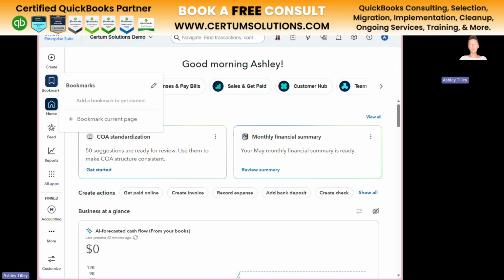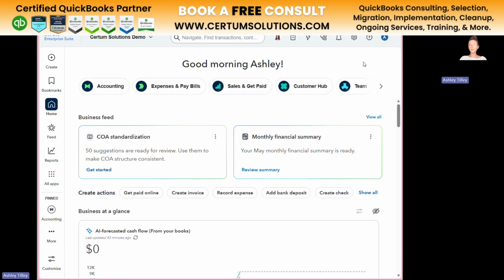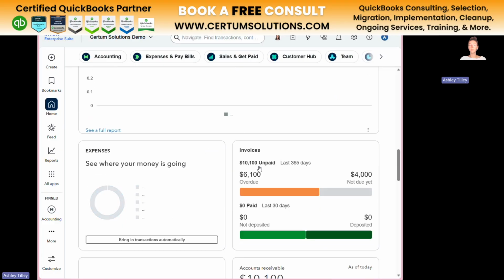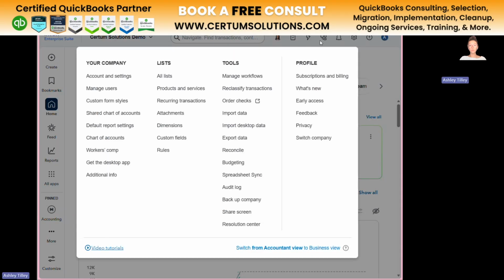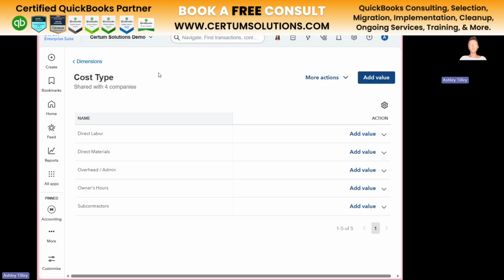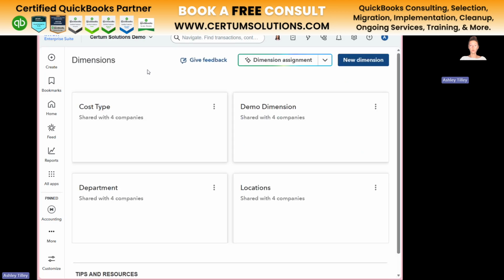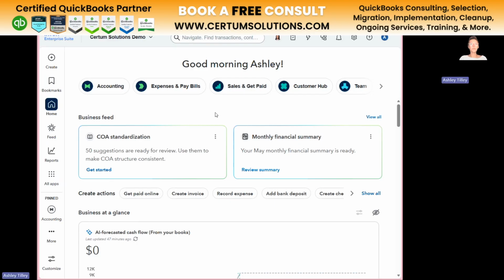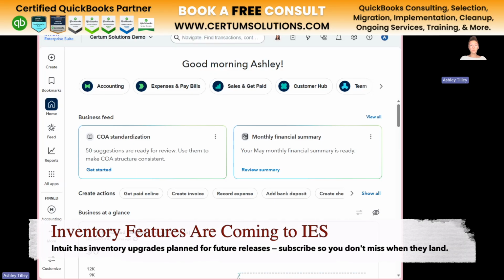Intuit Enterprise Suite Review | Pros, Cons & Features Explained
Intuit Enterprise Suite sits between QuickBooks Online Advanced and a full traditional ERP; built for mid-market businesses managing multiple entities, complex reporting, or growing past what QuickBooks alone can handle.

As a certified Intuit Enterprise Suite partner, we walk through the full picture: what the platform actually looks like, its core capabilities, the industry-specific builds Intuit's rolling out, where it genuinely falls short, what's coming next, and who it's really built for.

*Not sure if IES is right for your business?* Get a free, honest assessment from our certified team

00:00 What Intuit Enterprise Suite actually is
00:38 Inside IES: dashboard, reporting, and integrations
01:28 Dimensions: customizable reporting beyond QuickBooks' single class field
02:02 Built-in KPI scorecards
02:27 Integrated payroll, HR, and Workforce Elite
02:39 AI agents inside IES
02:56 Industry-specific builds (construction, nonprofit, field service)
03:20 Where it still falls short
04:16 What's coming next
04:51 Who it's actually built for (and who it isn't)
05:24 Get a free fit assessment

Considering the move from QuickBooks Desktop or Online? Read our step-by-step migration guide

Certum Solutions is a certified QuickBooks Solution Provider and Intuit Enterprise Suite partner, serving growing businesses nationwide. We're platform-agnostic — we'll tell you honestly if IES is or isn't the right fit for your business.